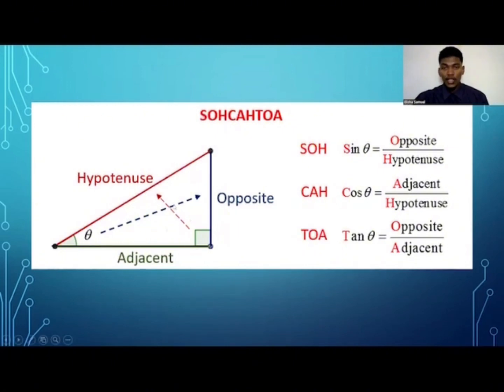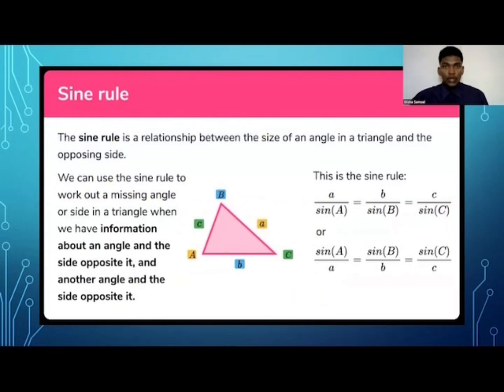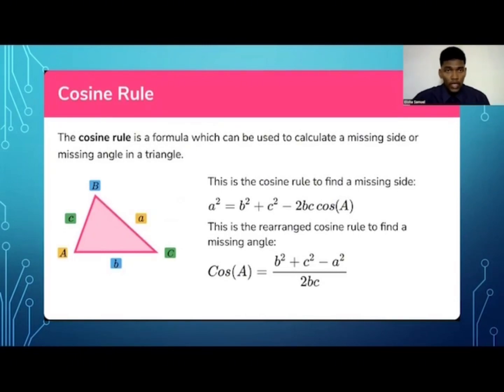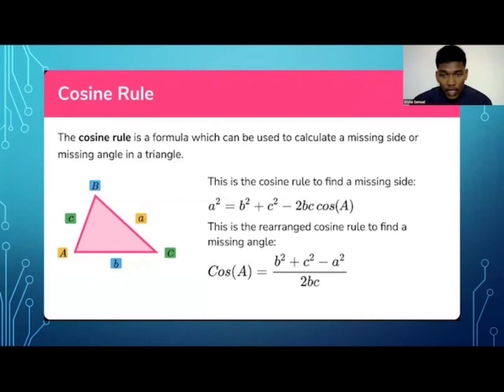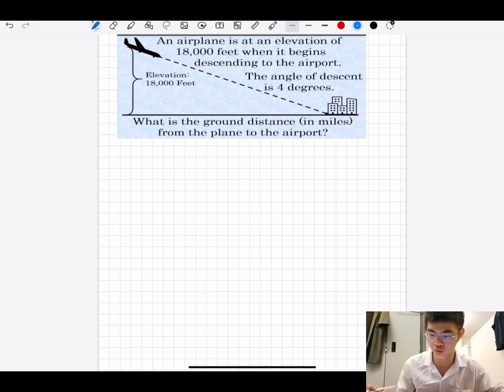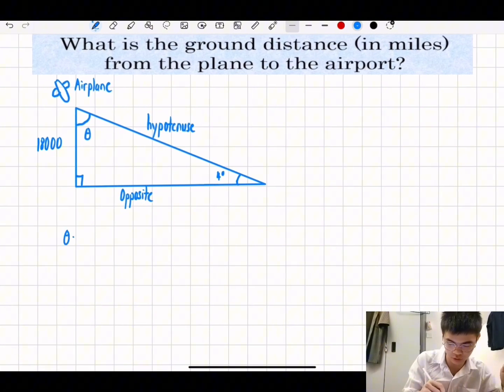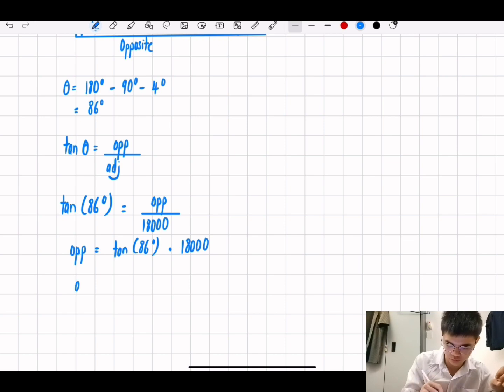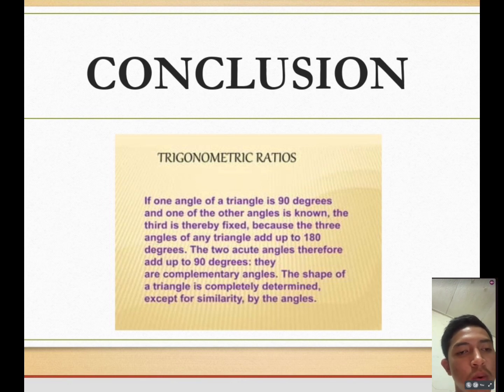DBM10013 COURSEWORK PRESEMTATION SEM 1 2023/2024